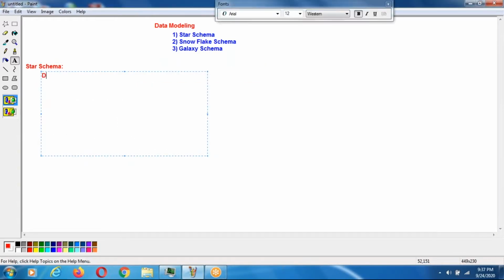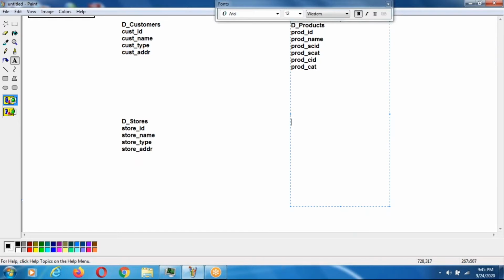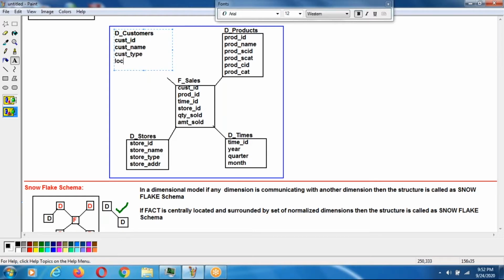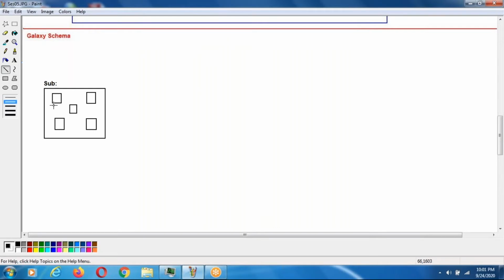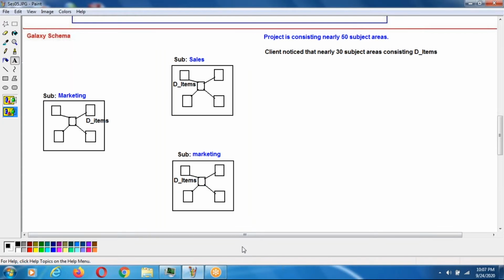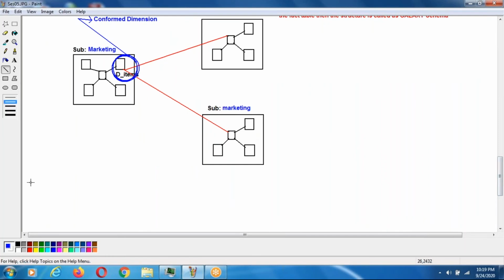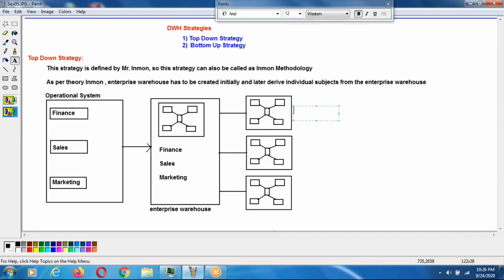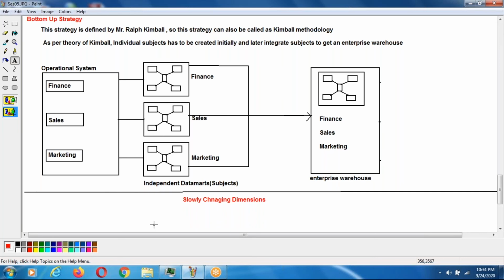Data warehouse - star schema, snowflake schema and galaxy schema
Got any questions about informatica interview? Ask me in the comment section below.
Why should you watch my channel?

Informatica is the market leader in the ETL segment. I am working as senior ETL developer for 10+ years in North Carolina, USA  and want to help and share realtime and scenario based tutorial to prepare for interview.

If you are fresher or already working but looking to refresh SQL, Informatica, ETL, Data warehousing concepts for interview.